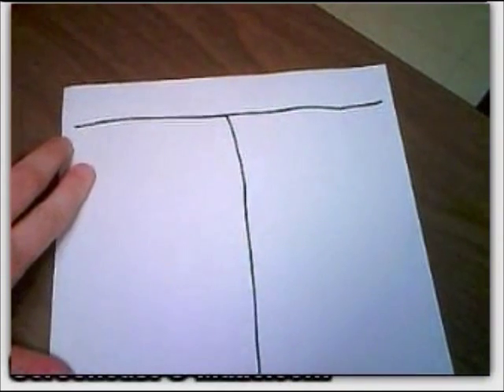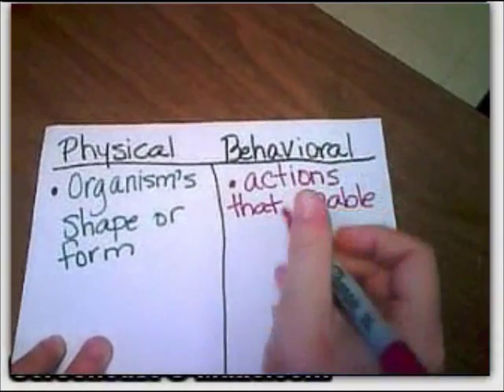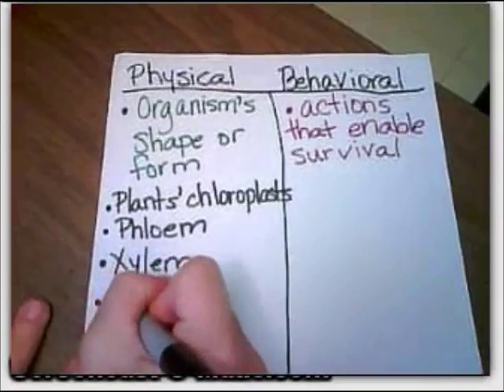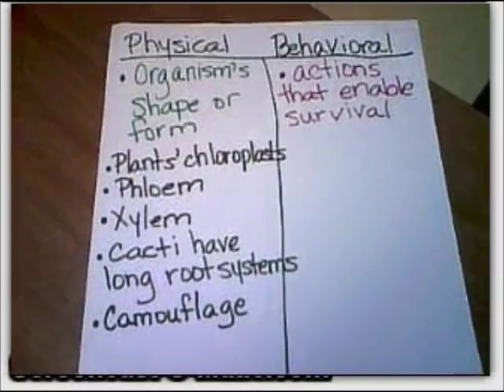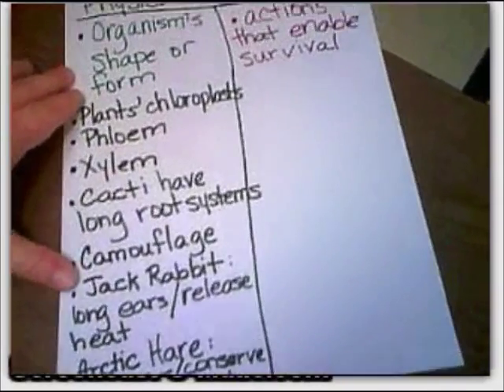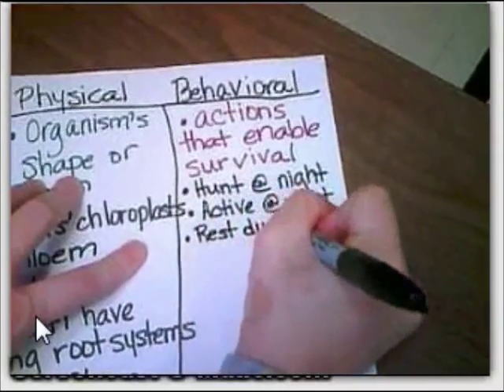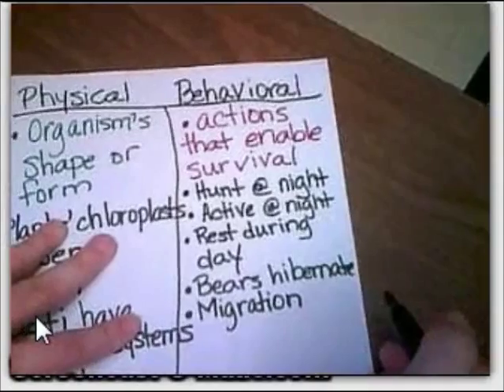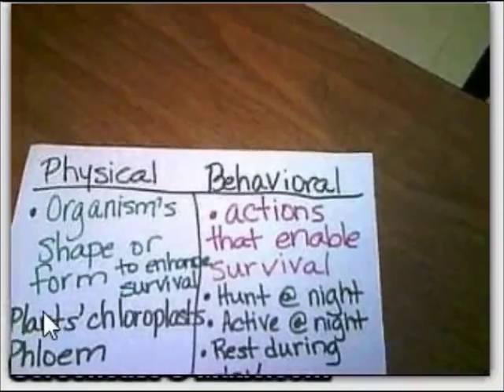Episode 5- Physical and Behavioral Adaptations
Episode 5 is due Thursday, October 3, 2013. You need to have your Science notebook open while you watch the video and take notes, making a T-chart. Remember you can pause the video whenever you need to. We do show the completed T-chart at the end of the video. There WILL be a quiz over this material on Thursday, October 3rd. But, hey, you're smart- you can do this! Oh, don't get our joke? Ask us- or look up Bethoven.